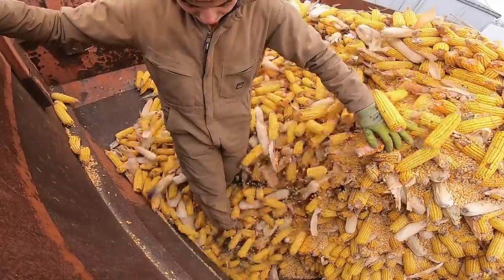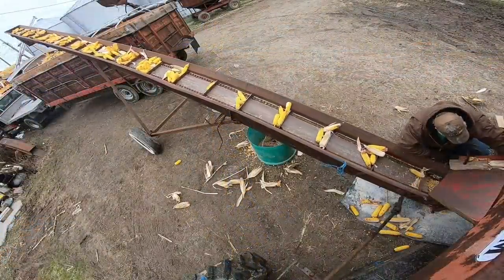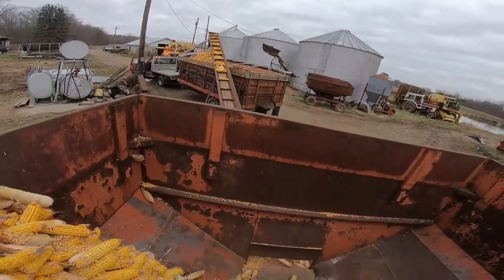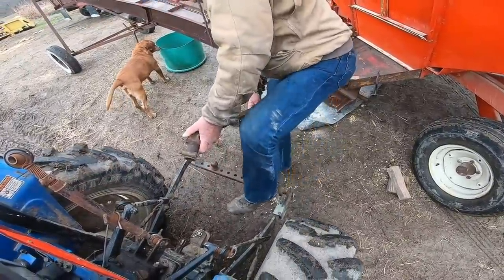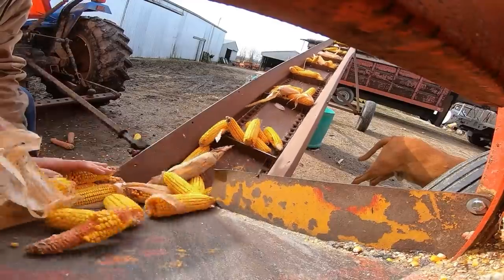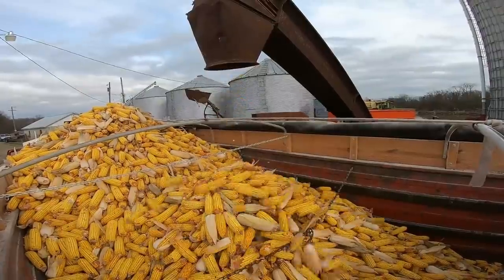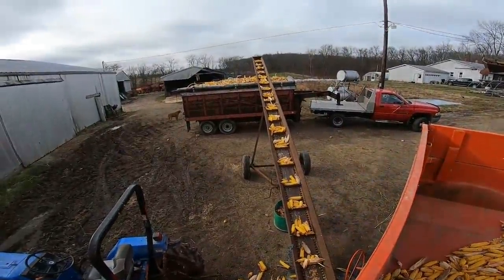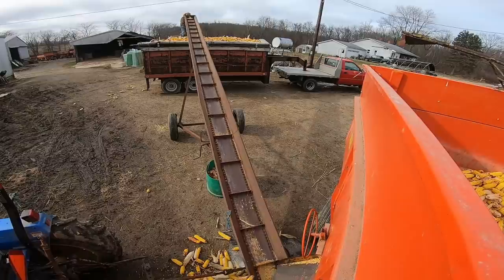Ear Corn Accident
It's been a while on a video. Dad is doing better now, not great. but better. We were filling silage wagons in the barn.